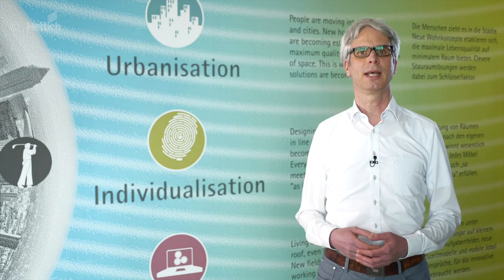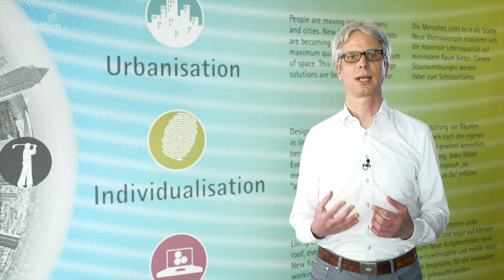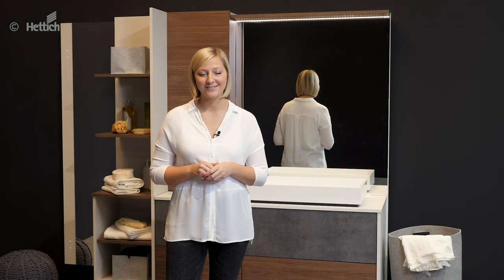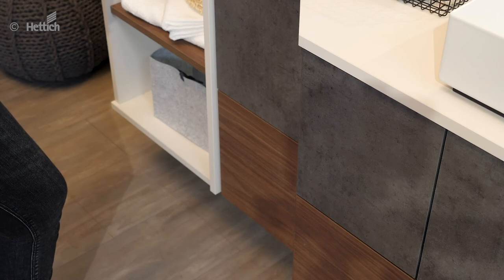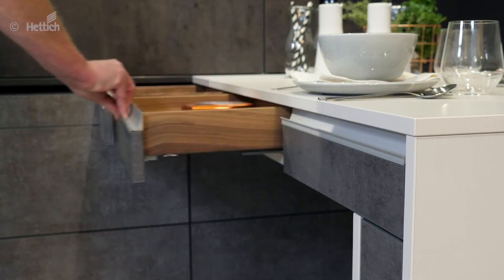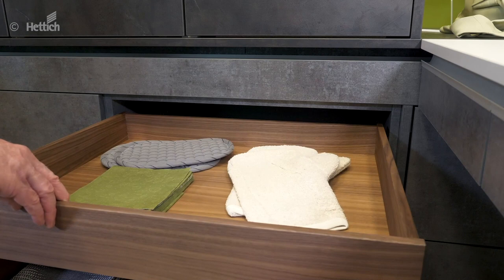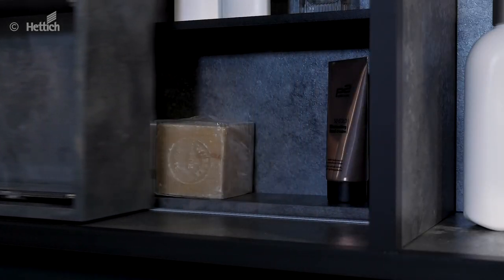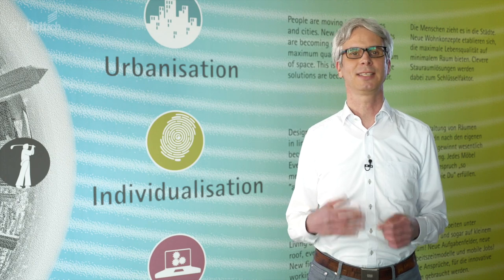Exciting design ideas with sliding door hardware TopLine XL and SlideLine M | Hettich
The sliding door systems TopLine XL und SlideLineM from Hettich are real quick-change artists.
Sliding cabinet doors create excitement with endless options in design and bring ergonomic benefits and convenience. Be inspired by the many exciting design ideas!